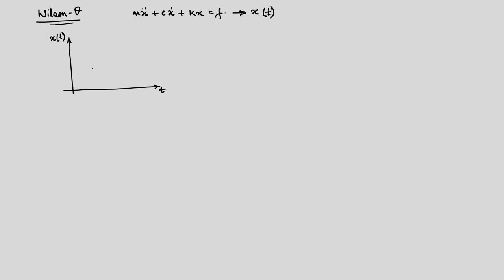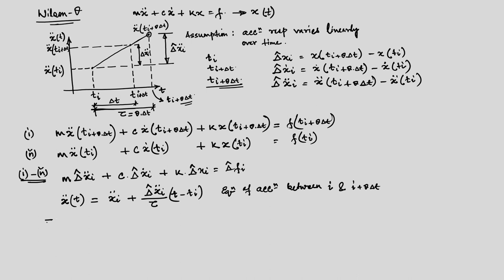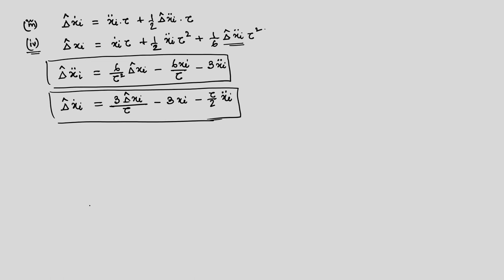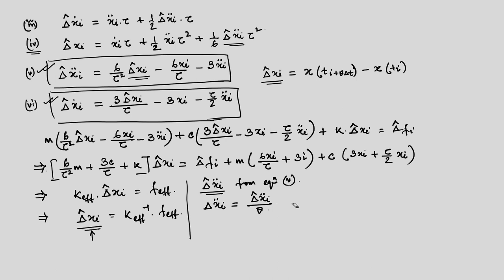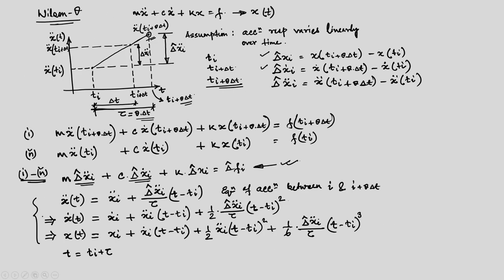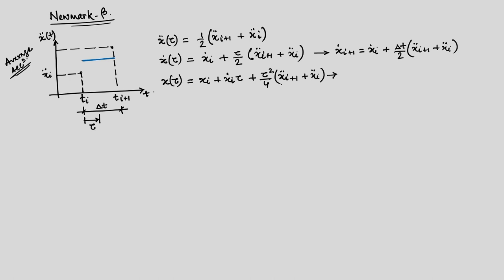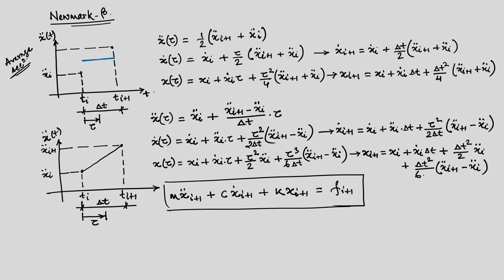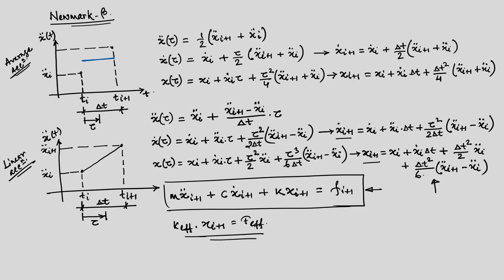Lec 19: Wilson Theta and Newmark Method